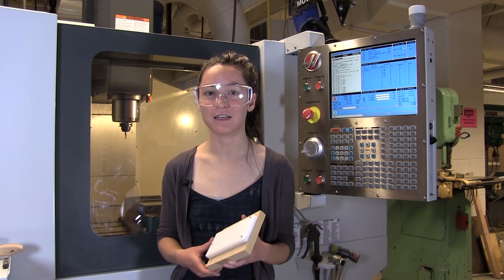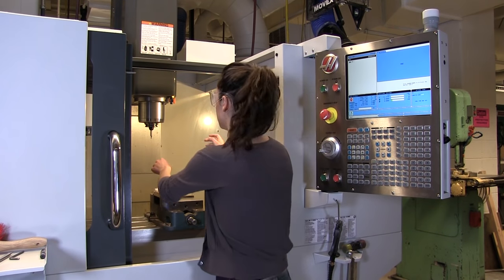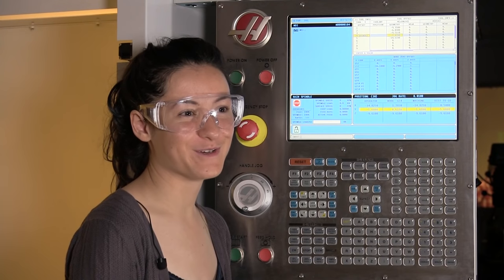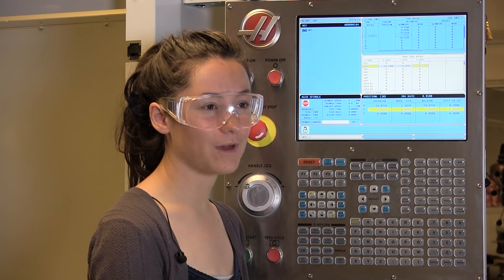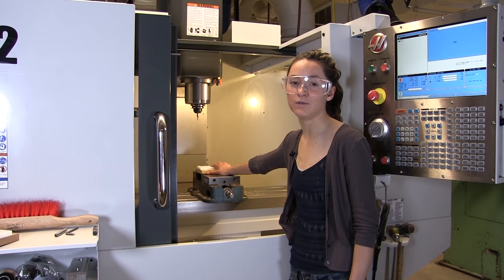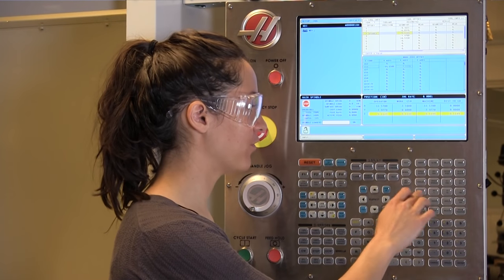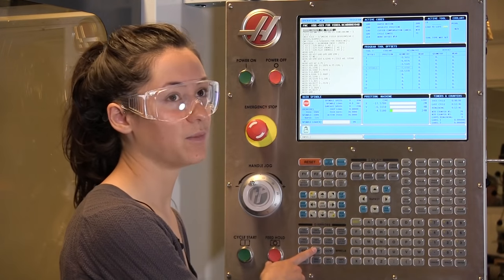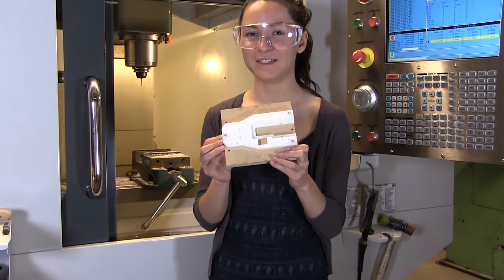CNC Mill Tutorial